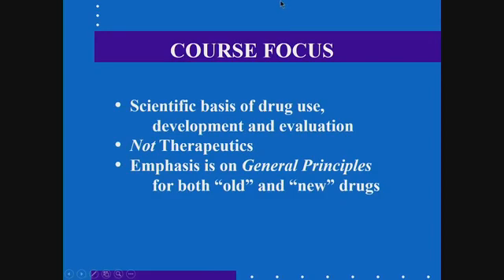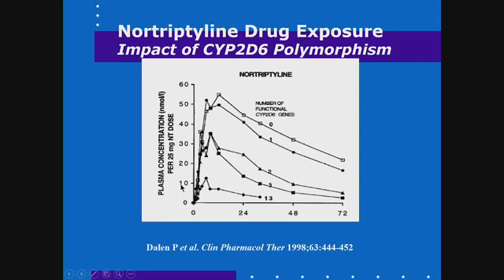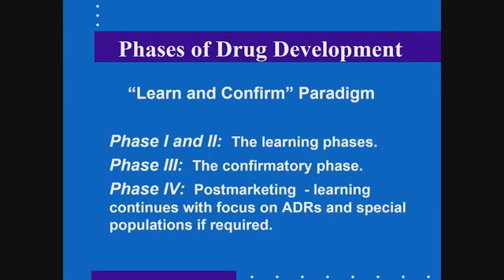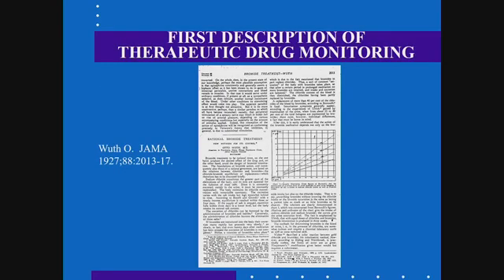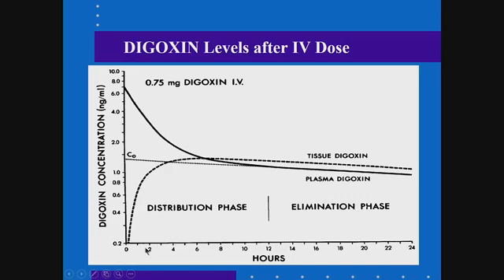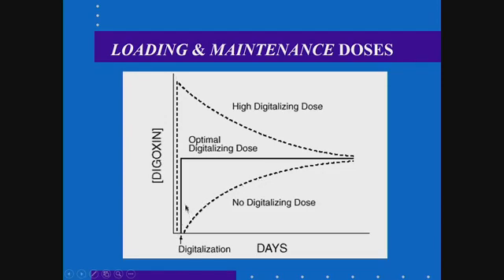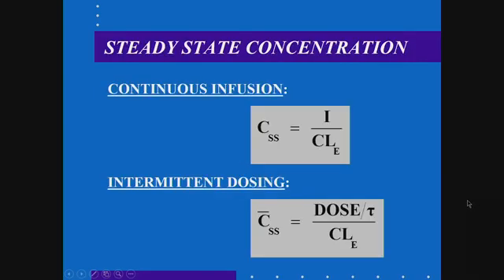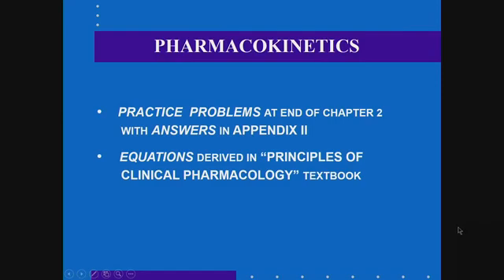Introduction to Clinical Pharmacology and Therapeutics Module 1 Session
learn the online session of pharmacology